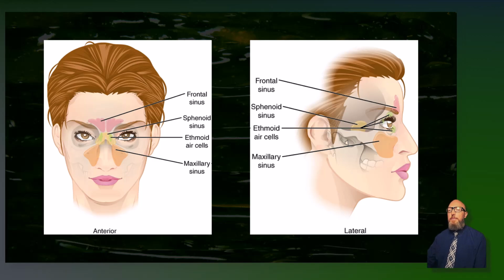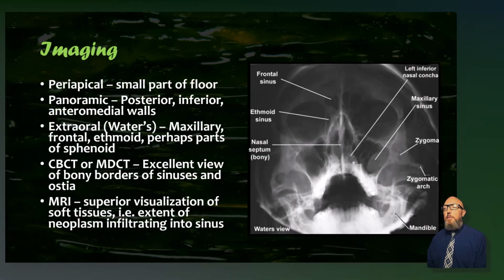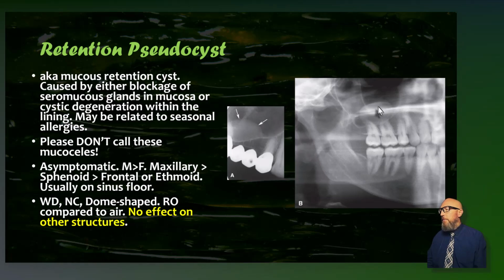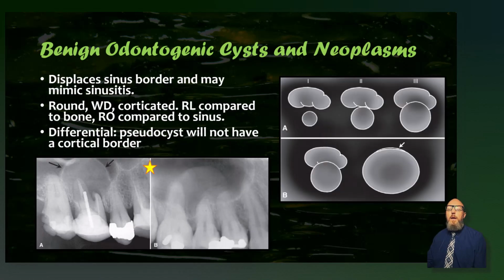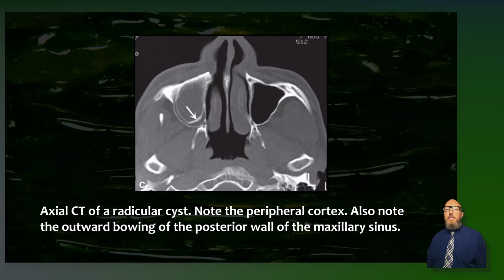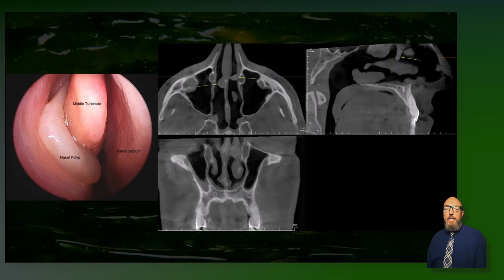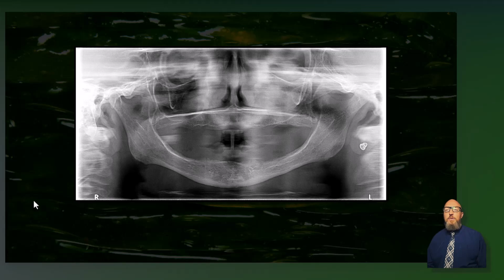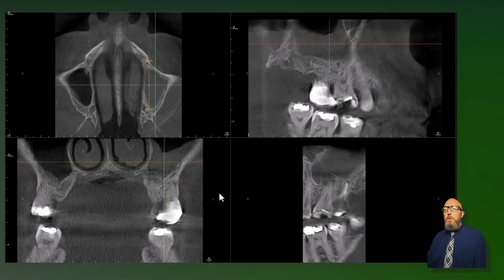Mucositis, Pseudocysts & Sinusitis (Sinus Disease Part 1) | Oral Radiology II: Part 30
Part 1 of the paranasal sinus diseases, covering the normal sinus and the mucosal and inflammatory conditions you'll encounter most often on dental imaging.

The organizing principle for both videos: in health, the sinus is filled with air, and air reads black. Every condition is a departure from that black, and the task is to name the departure precisely, because the name determines what you do next, ignore it, treat it, or refer it.

We start with the foundation, sinus anatomy and function, development, and the normal variations worth recognizing, including the pneumatization that dips between the roots of teeth and the loculated sinus that can masquerade as a well-defined lesion on a panoramic radiograph. Then the imaging options in ascending order of information, from periapical through panoramic and Water's view to CBCT and MRI.

Then the entities themselves:

Mucositis, localized thickening of the sinus mucosa, a well-defined non-corticated band paralleling the bony wall. Think of it as the gingivitis of the sinus, nearly everyone has a little, and it usually needs no treatment.
Retention pseudocyst, the dome-shaped, non-corticated opacity sitting on the sinus floor with no effect on the surrounding borders. And a firm point of terminology: these are not mucoceles. A mucocele is an entirely different, destructive lesion covered in Part 2, and the terms are not interchangeable.
Periapical inflammatory lesions and the localized mucositis they produce, with the periosteal new bone formation that accompanies them.
The intrinsic versus extrinsic distinction, the single most useful reading skill in this topic. A cyst arising in the bone below the sinus pushes the floor ahead of it and keeps its corticated border; a pseudocyst arising within the sinus has none. That cortical line tells you where the lesion came from, and it's worth memorizing the image that demonstrates it.
Odontogenic sinusitis, how a dental source drains into the sinus and obstructs it, and why sinus opacification should always prompt you to examine the adjacent teeth.
Polyps, irregular folds of chronically inflamed mucosa, with the rule that bony destruction means additional imaging and possibly biopsy.
Sinusitis, acute versus chronic, with the heavily tested imaging distinction: an air-fluid level and bubbles mean acute; sclerotic, thickened bony walls mean chronic. Acute is fluid; chronic is bone.

We close with a case that previews Part 2's central rule, an opacified sinus is one thing, but an opacified sinus with a missing bony border is something else entirely.

Best for general dentists and dental students reading sinus findings on panoramic and CBCT imaging.

⏱️ Chapters:
0:00 Introduction: name every departure from black
1:16 Sinus anatomy & function
1:44 Development & normal variations
3:10 Normal sinus mimicking a lesion
3:45 Clinical features & imaging options
4:53 Mucositis: the gingivitis of the sinus
5:38 Retention pseudocyst: don't call it a mucocele
6:59 Pseudocyst: differential & CT examples
8:31 Periapical inflammatory lesions & the sinus
9:33 Intrinsic vs extrinsic: the corticated border
11:31 Odontogenic sinusitis & dentigerous cysts
13:02 Polyps
14:28 Sinusitis: acute vs chronic
15:39 Imaging: acute is fluid, chronic is bone
16:23 The missing border: when to worry
17:36 CT case series: reading the patterns
19:19 Management & what's next